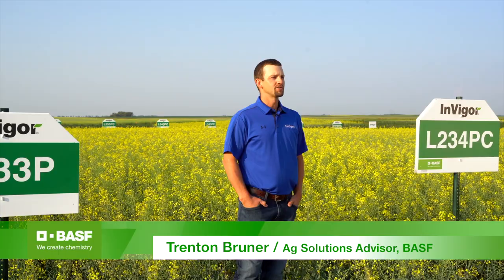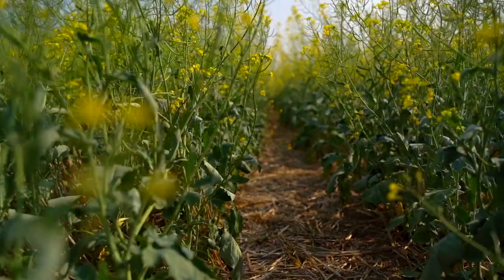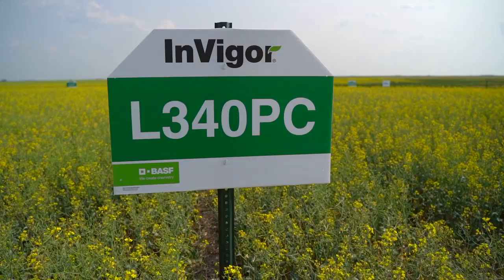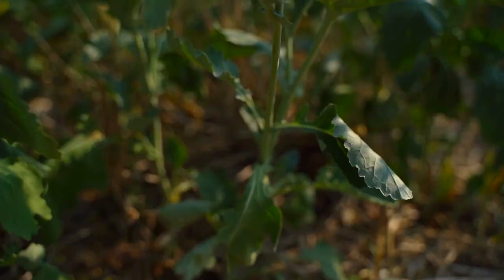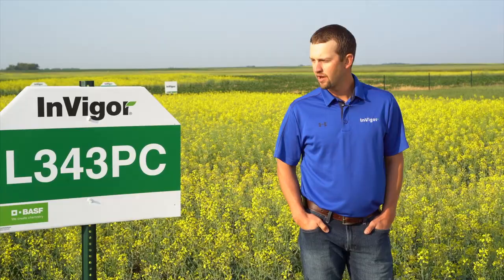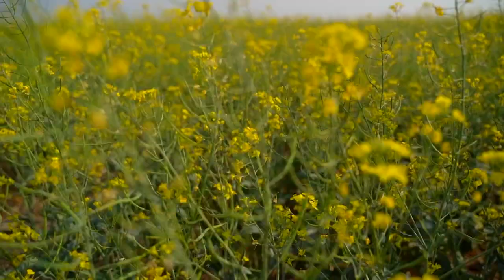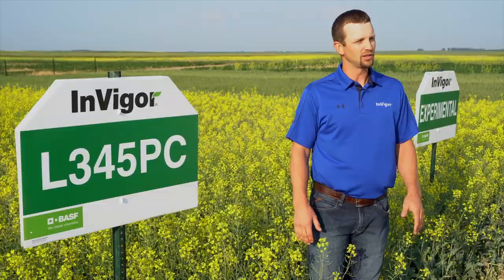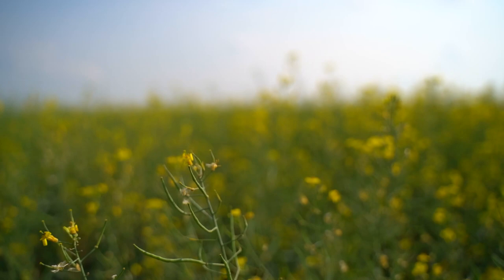Which 2022 BASF Canola Hybrids Are Best for Your Farm?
There are so many options when choosing your BASF 2022 Canola Hybrids.  Trenton Bruner breaks down the Invigor Hybrids to help you select the best hybrid canola for your farm.